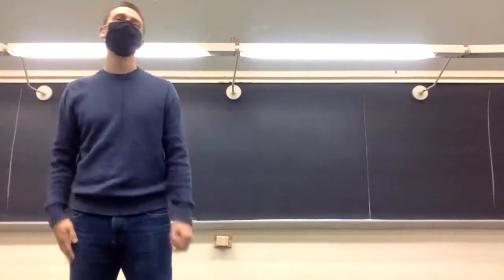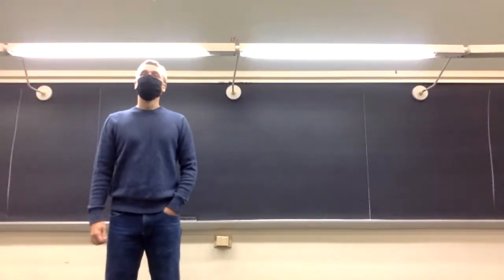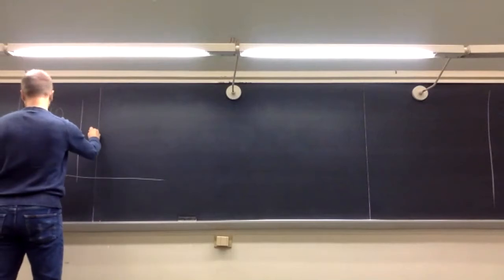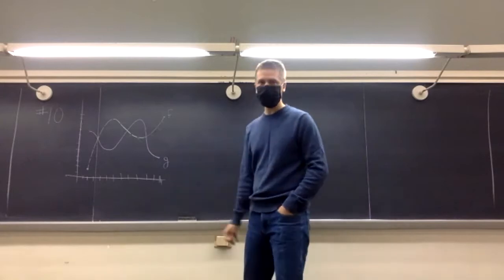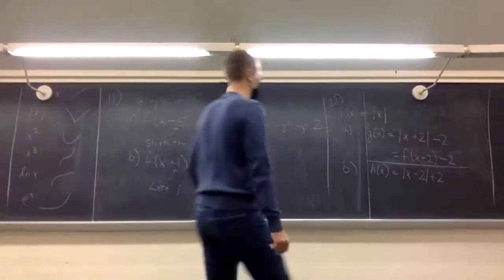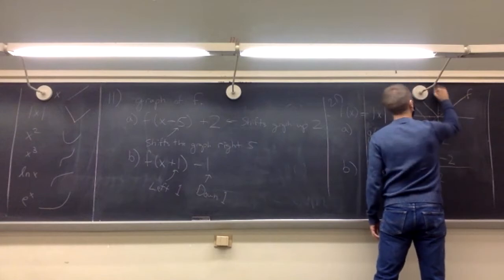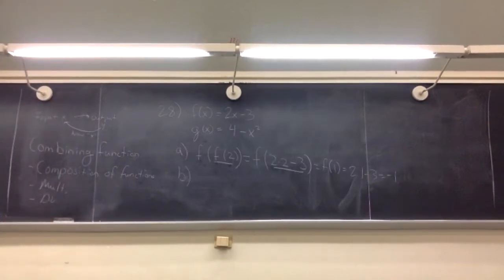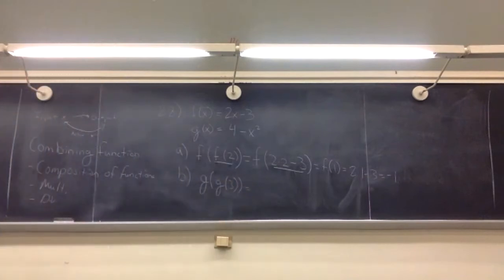AMAT 100 Class 9/23/2020